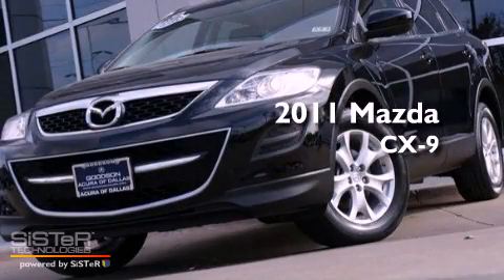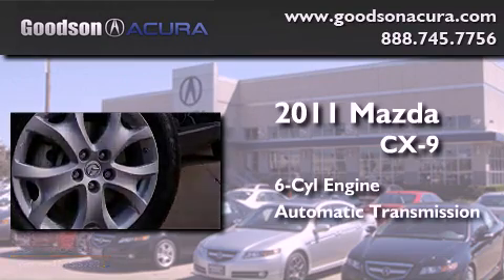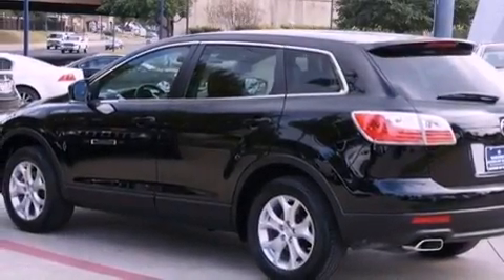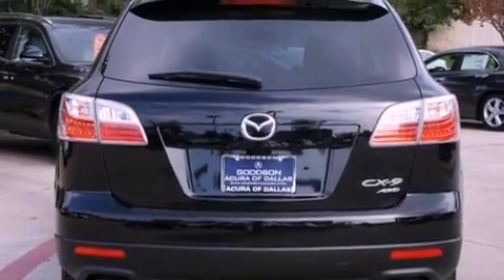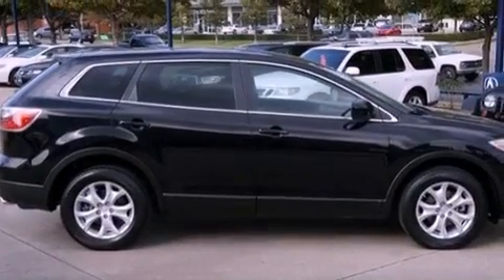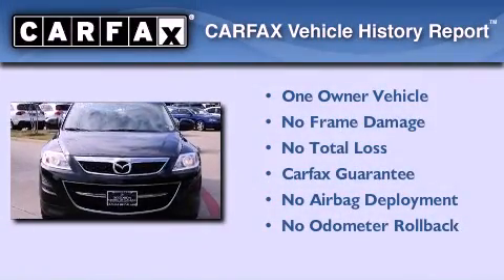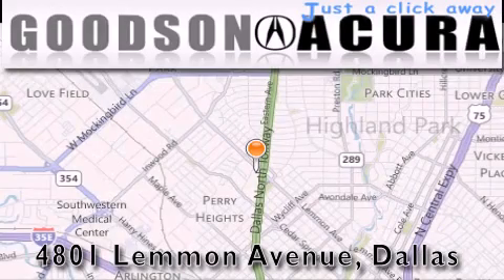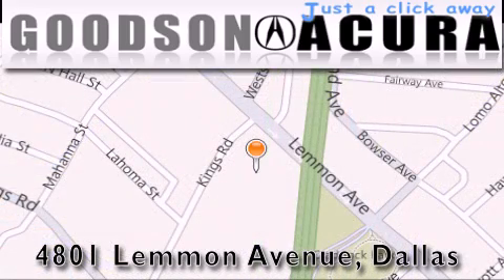2011 Mazda CX-9 Dallas TX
Year : 2011
 Make : Mazda
 Model : CX-9
 Engine : 6 Cyl - 3.70
 Trans . : Automatic
 Exterior : Brilliant Black Clearcoat
 Miles : 29,709
 Interior : Black
 Stock : B0311134

 2011 Mazda CX-9 Dallas TX